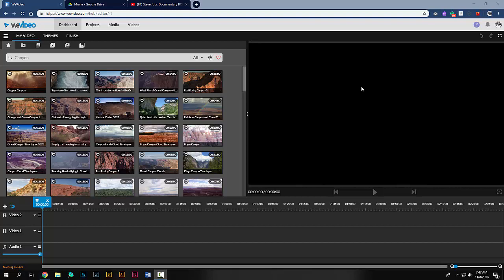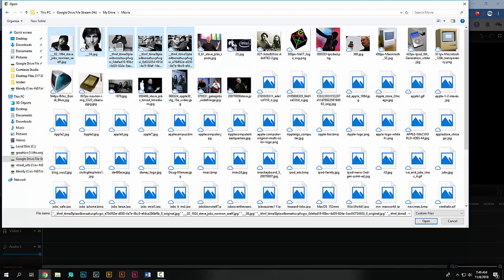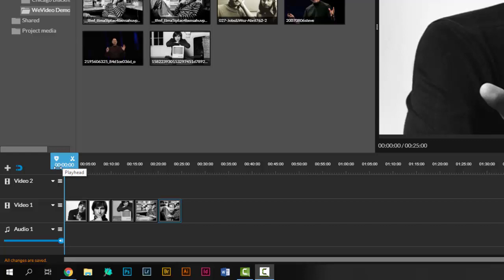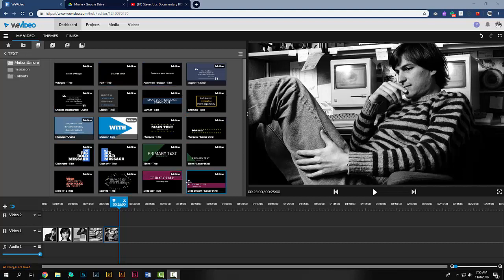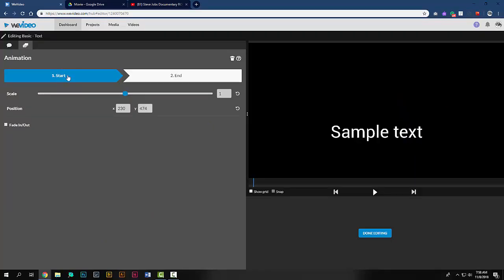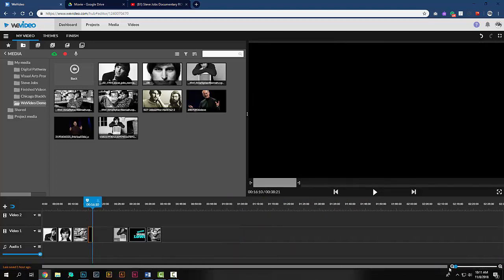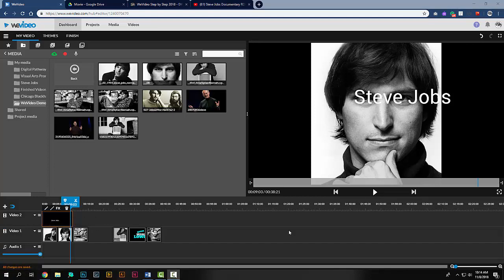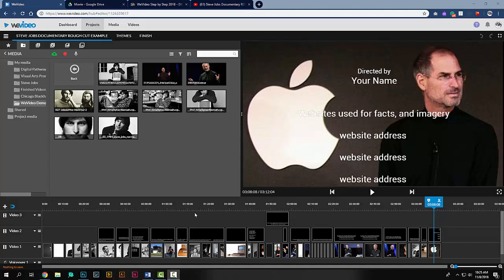Starting your WeVideo Project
WeVideo Multimedia Movie Step 5